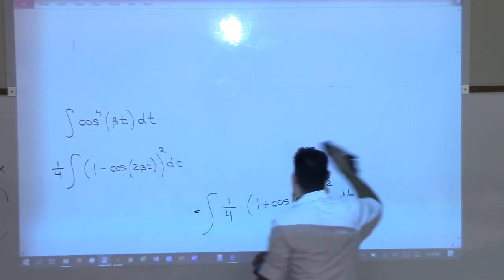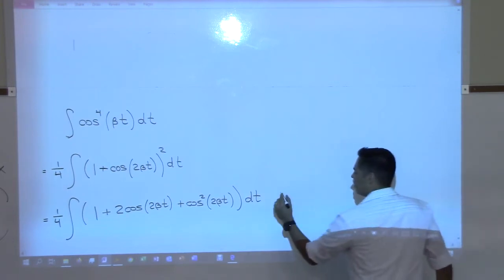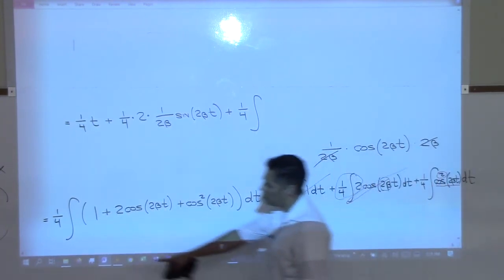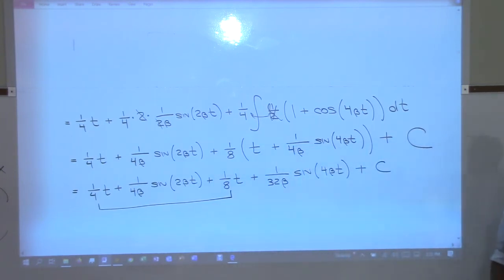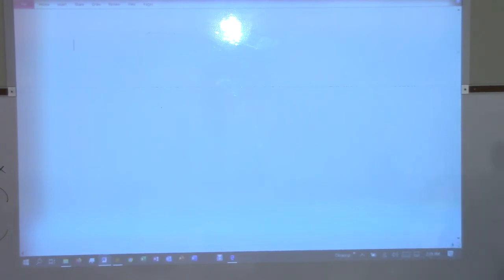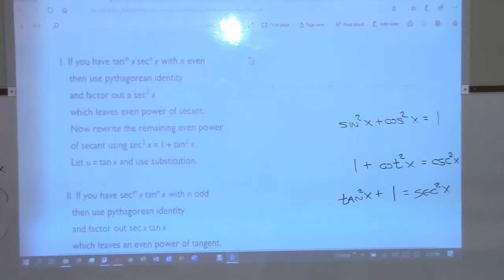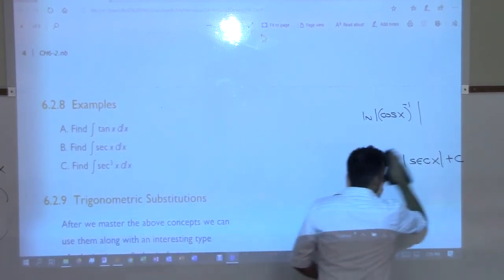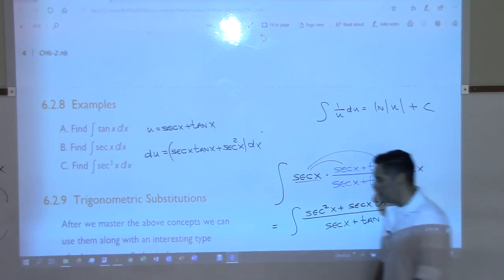2414 2/4/20 part2